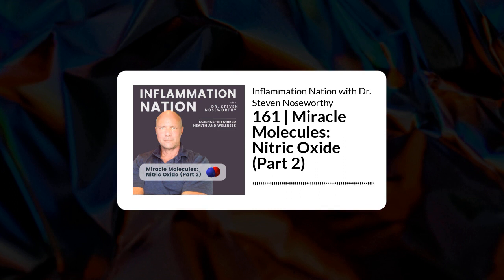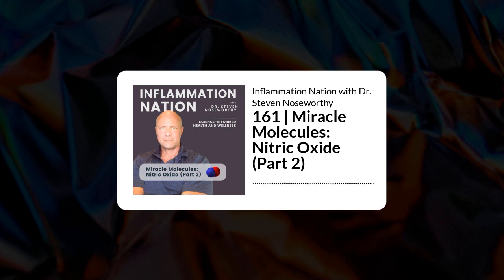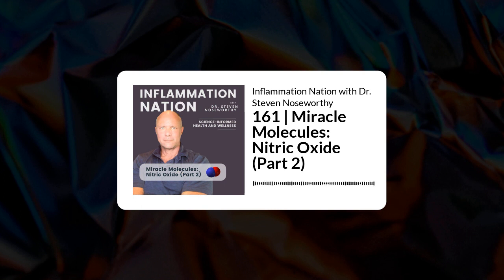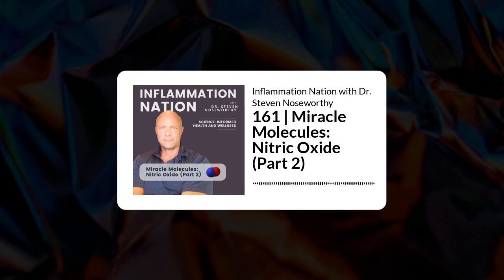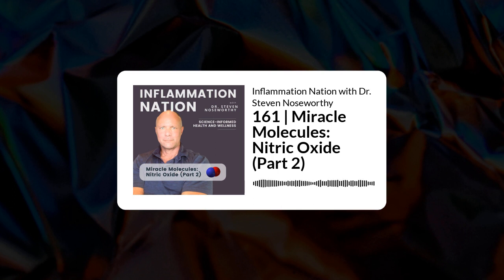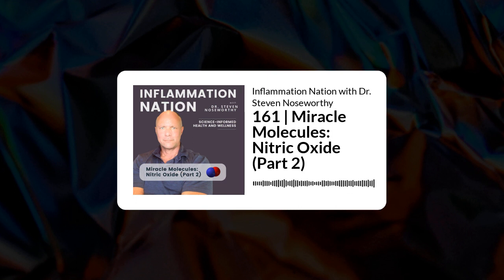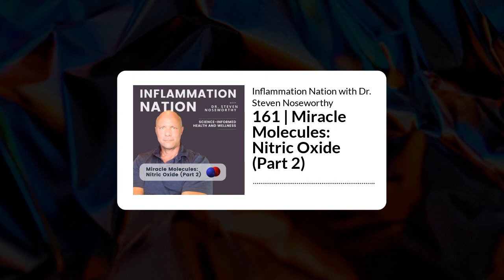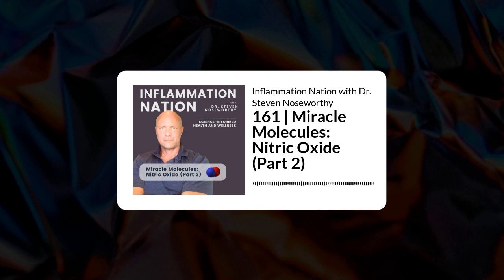Inflammation Nation with Dr. Steven Noseworthy - 161 | Miracle Molecules: Nitric Oxide (Part 2)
Send us a Text Message.Ever wondered what keeps your heart beating strong and your brain firing on all cylinders? Prepare to be enlightened as I take you through the extraordinary world of Nitric Oxide – a molecule that's as elusive as it is essential for our vitality. Within the confines of this episode, we'll decode the profound influence of nitric oxide on our health, from its antioxidant properties to its potential role in disease progression. Discover the intricate ties between oxygen tr...